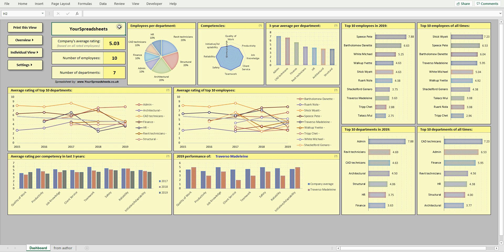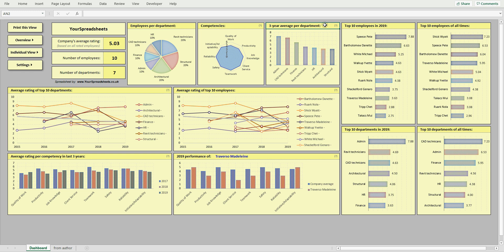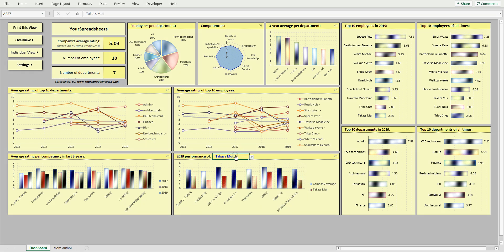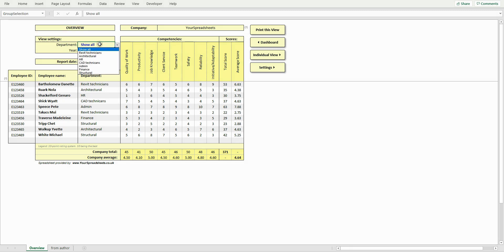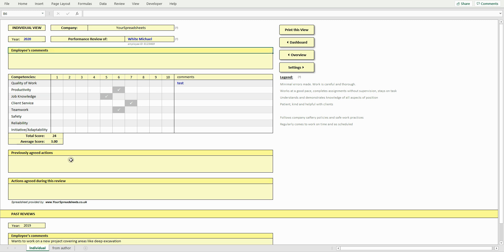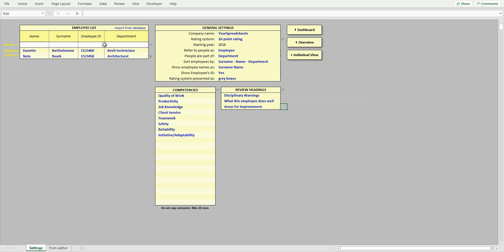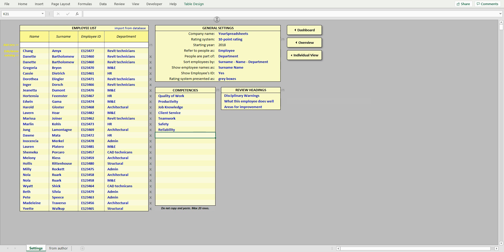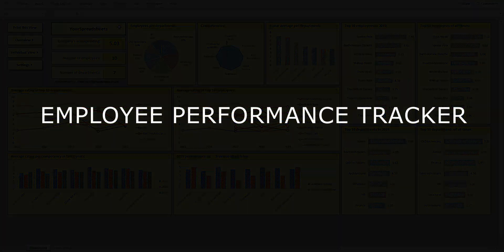Employee Performance Tracker spreadsheet (with interactive Excel Dashboard)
A powerful spreadsheet for tracking performance and reviews of employees, volunteers or students.

Includes an advanced Dashboard with many insightful charts to help you quickly see how your employees and departments are performing over time. Includes a list of TOP10 departments and TOP10 employees to boost competition between various teams. Routinely printing the Dashboard out would be a powerful motivational tool as data is presented in an easy to appreciate manner.

The spreadsheet stores ratings per competency as well as reviews. These can be quickly reviewed or edited.
This Excel spreadsheet is FREE to use by companies with up to 10 employees.